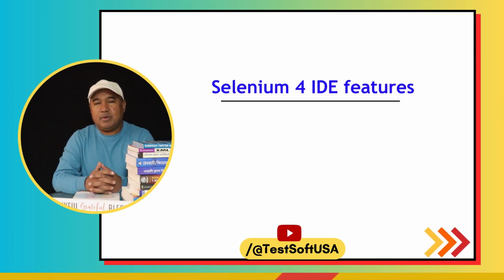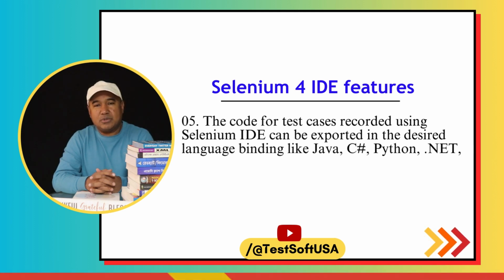New Selenium IDE Overview | Power of Web Automation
Automation testing better and faster than manual software testing. Buckle up, because the New Selenium IDE is here to revolutionize your workflow! This video deep dives into the latest iteration of this legendary web automation tool, showcasing its streamlined features, enhanced capabilities, and game-changing impact on software testing.
Whether you're a seasoned QA pro or a curious beginner, this video is your comprehensive guide to the New Selenium IDE. We'll unpack its essential features, starting with the intuitive record-and-playback functionality, making test script creation a breeze. Witness how you can effortlessly capture user interactions on any website, transforming them into reusable, maintainable test scripts.
But the New Selenium IDE goes far beyond basic recording. We'll explore its advanced editing tools, empowering you to fine-tune your scripts, insert complex assertions, and manage data-driven testing. Say goodbye to repetitive tasks and hello to efficient, reliable test automation.
The magic doesn't stop there. We'll unveil the New Selenium IDE's cross-browser execution capabilities, allowing you to test your web application on multiple browsers and operating systems simultaneously. Run your tests in parallel, maximizing efficiency and slashing testing time.
And for those concerned about compatibility, fret not! We'll demonstrate the seamless integration with popular CI/CD pipelines, enabling smooth integration of your automated tests into your development workflow. Deployment and collaboration have never been easier.
But what about debugging? Don't worry, we've got you covered. The New Selenium IDE boasts robust debugging tools, making it a breeze to pinpoint and fix any glitches in your scripts. Say goodbye to frustration and hello to smooth sailing.
Whether you're building the next big e-commerce platform or crafting a critical internal tool, the New Selenium IDE is your secret weapon for uncompromising software quality. In this video, we'll paint a clear picture of how this powerful tool can transform your testing process, save you time and resources, and ultimately help you deliver exceptional software.
So, are you ready to unleash the power of web automation?